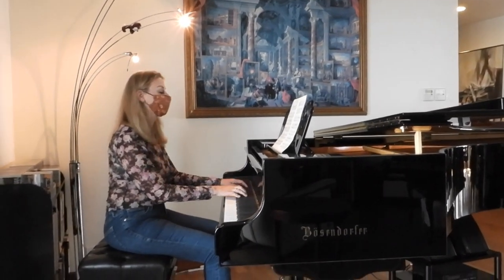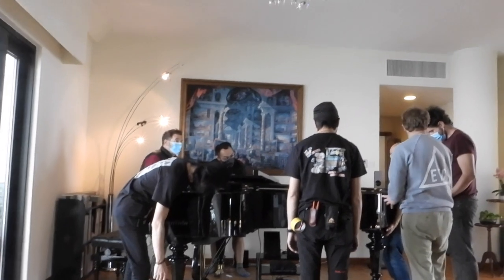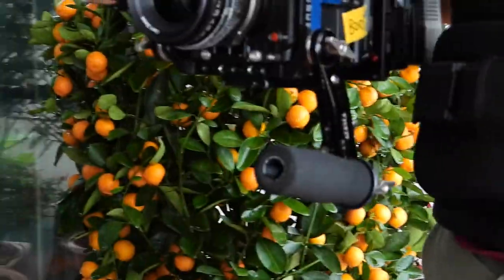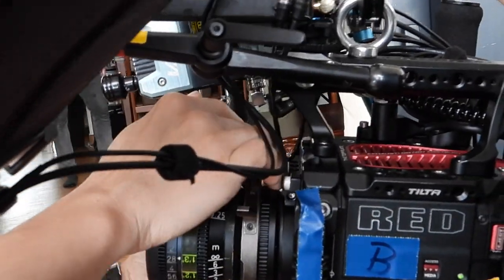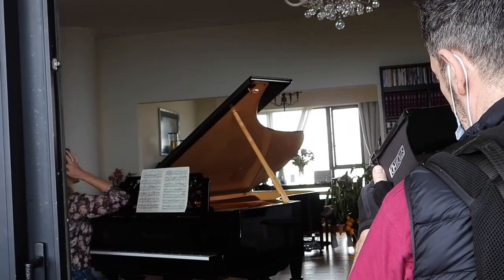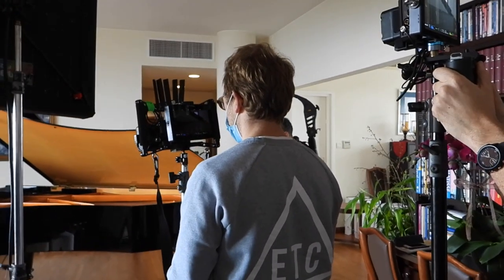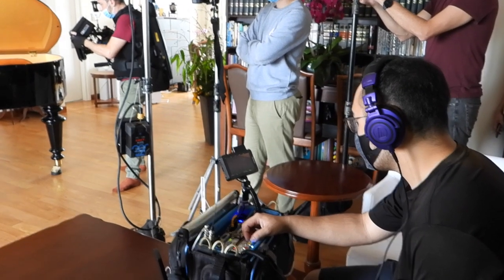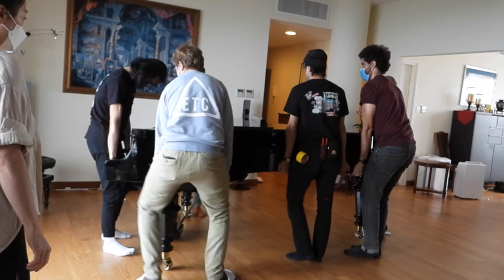E2 RR Plantation Road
Lights, camera and action! A Bosendorfer Johann Strauss 2.25 metre concert grand piano production featuring pianist Rebecca Rush at the home of Thomas Lai, Esq.